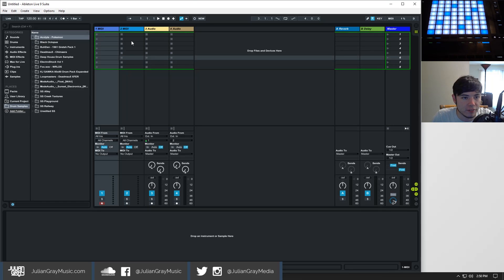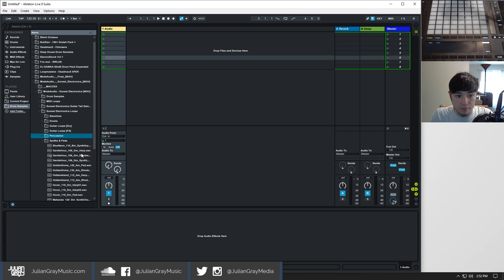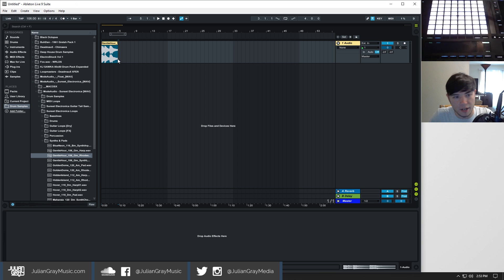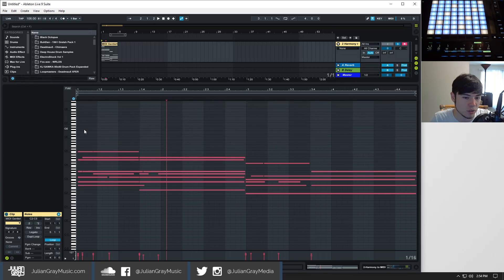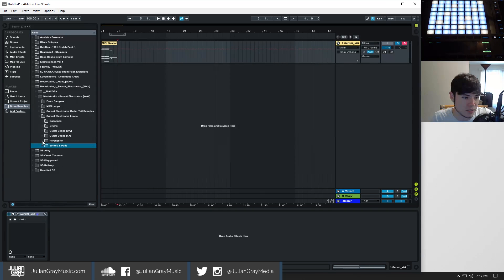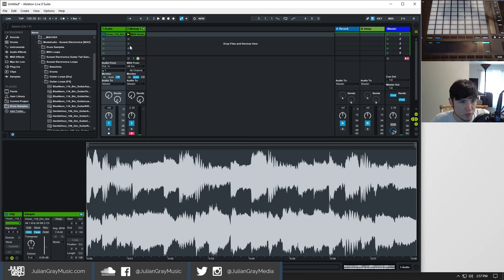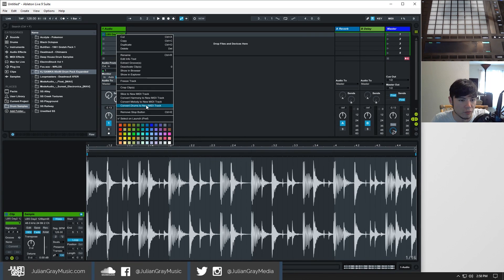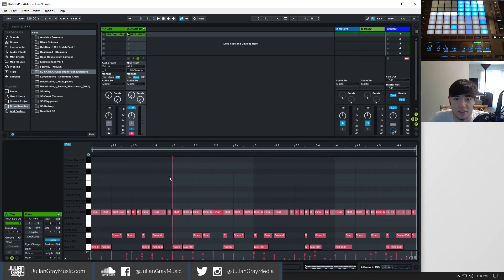Convert Audio Melodies To Midi!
Hey Guys!,
In today's video, we discuss a rudimentary function of Ableton Live that is often overlooked: Converting audio melody clips to playable MIDI. I hope you enjoy this video!
-Julian

EDIT:
Sorry for the occasional mic dropouts. No idea what caused it.